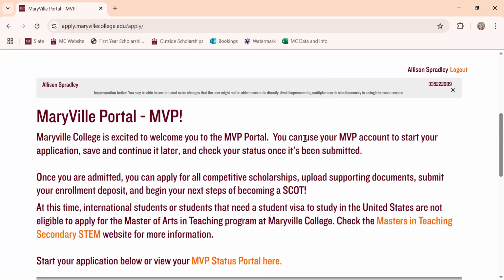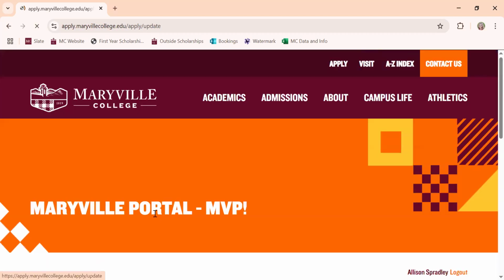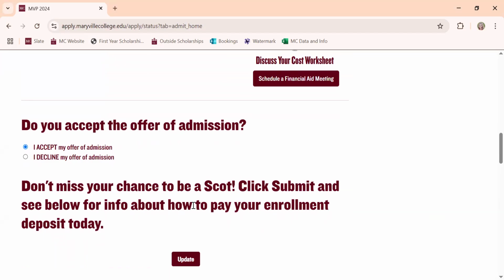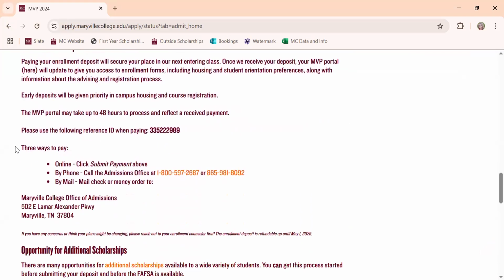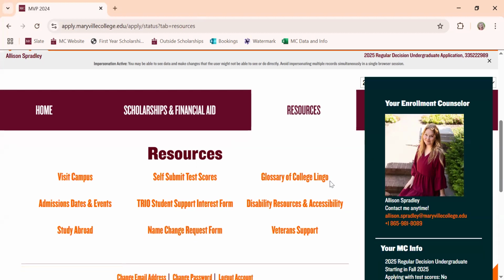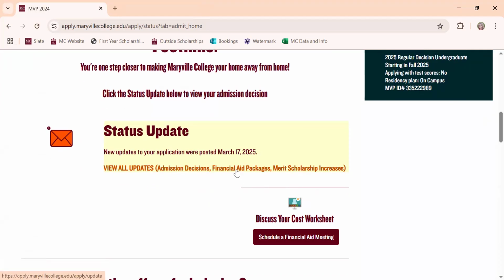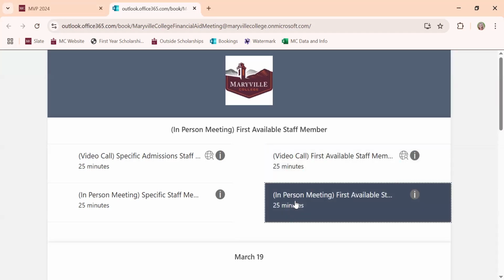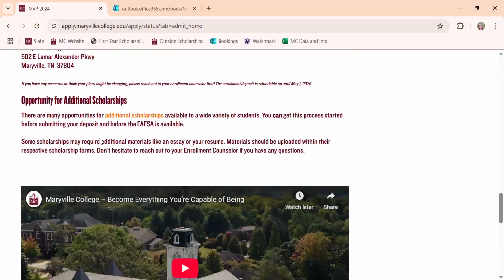Navigating Your MVP